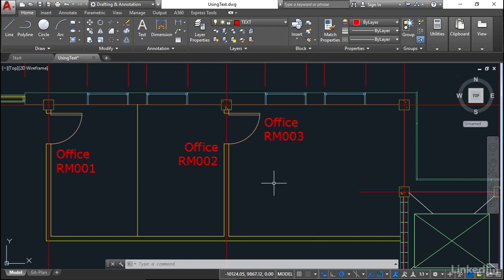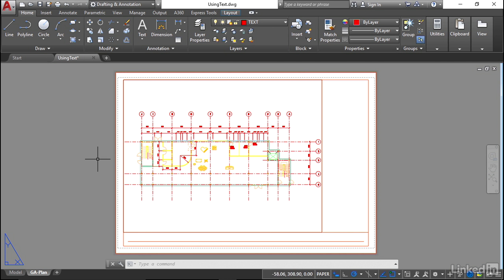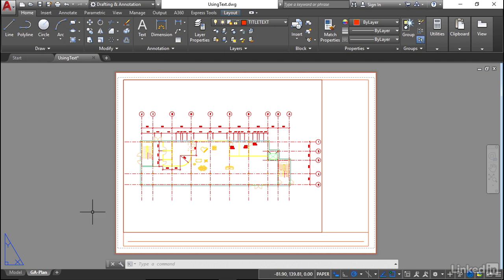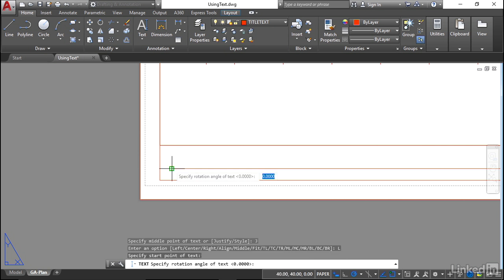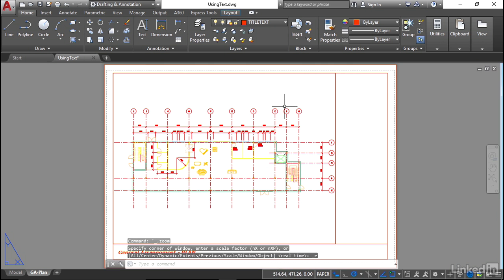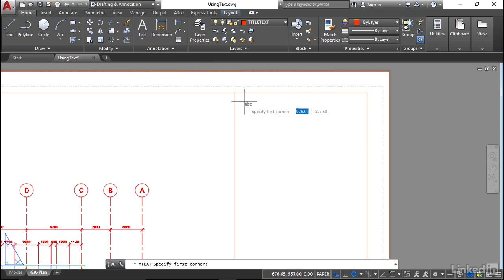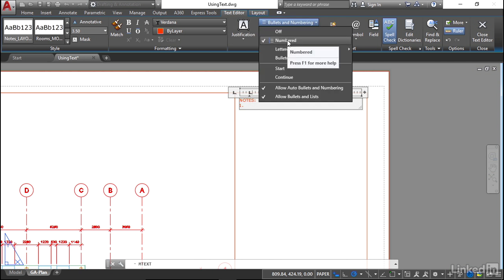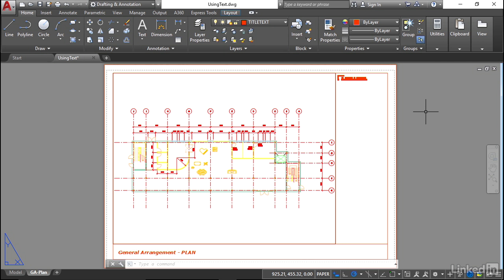Autocad 2019 learning Tutorial : 48